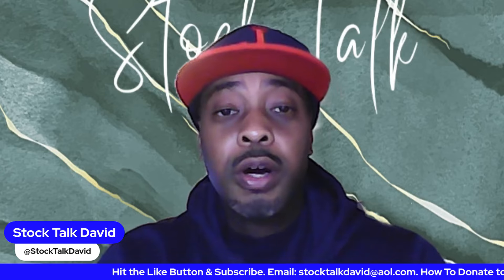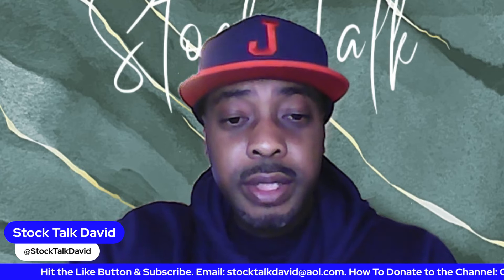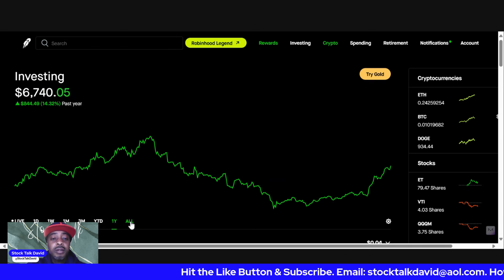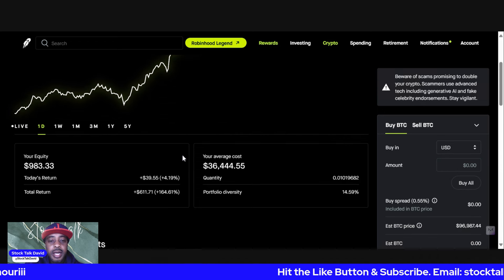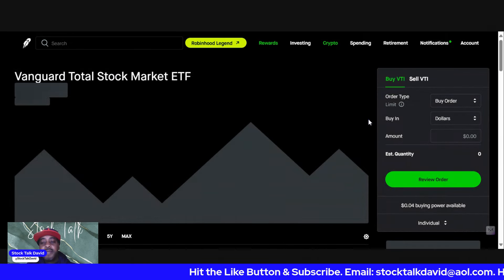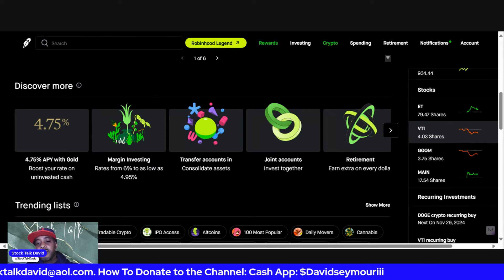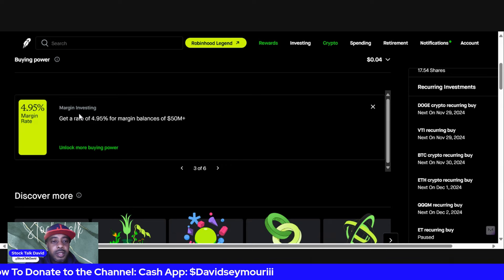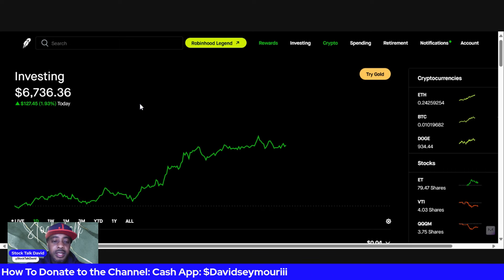Robinhood Portfolio $7k